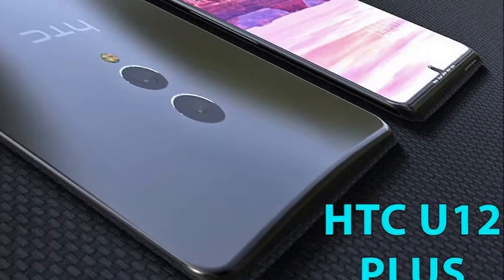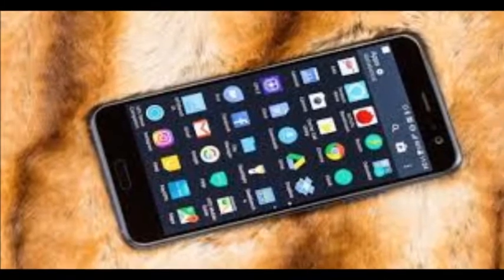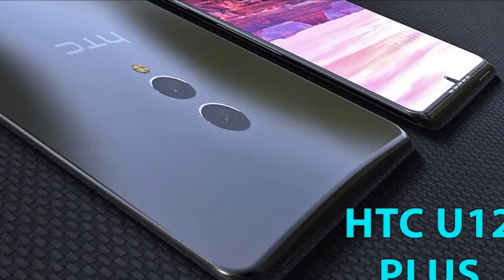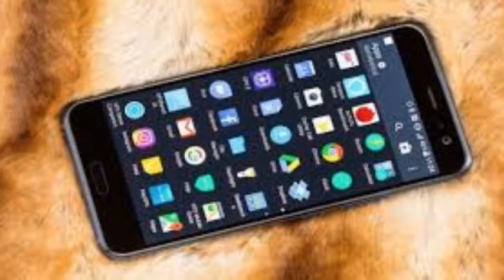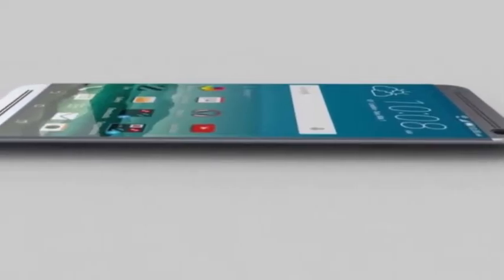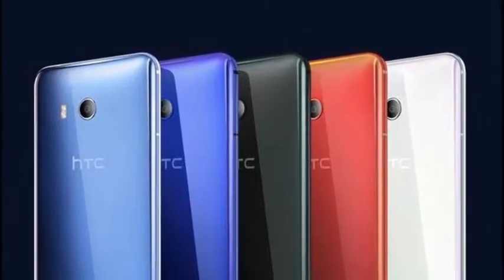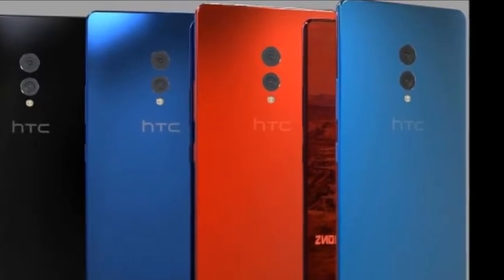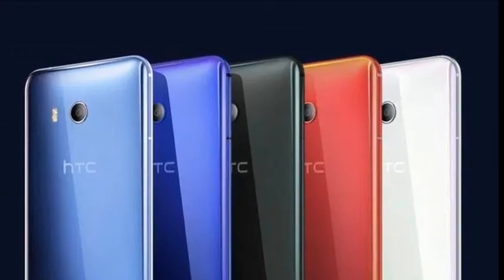HTC U12 Plus Design And Features Review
Note: images/pictures in the video belongs to the respected source, I am not the owner of any pictures showed in the videos.

NOTE: This Channel [World of Tech] claims no credit for any images posted on this Channel unless otherwise noted. Images on this Channel are copyright to its respectful owners. If there is an image appearing on this Channel that belongs to you and do not wish for it appear on this Channel , please E-mail with a link to said image and it will be promptly removed. Thank you.